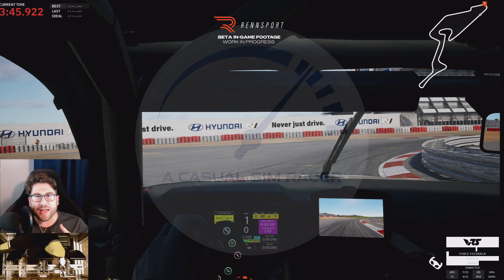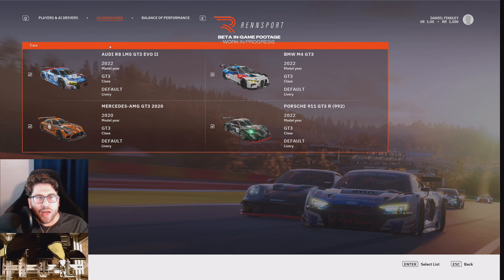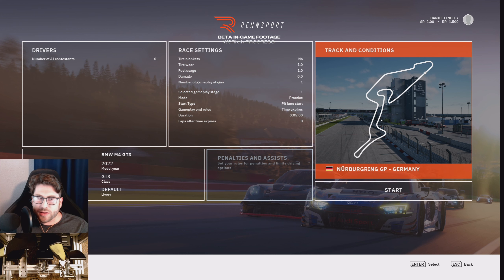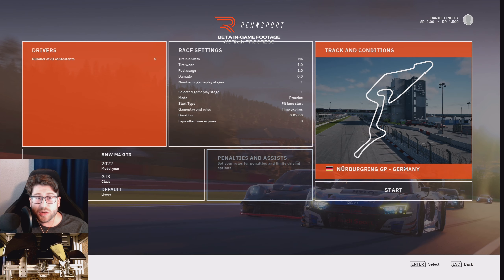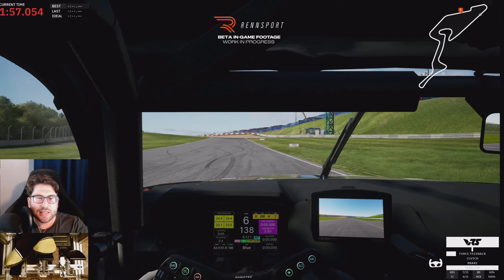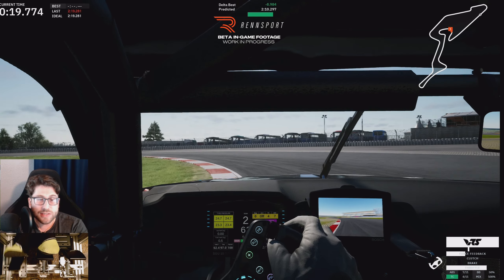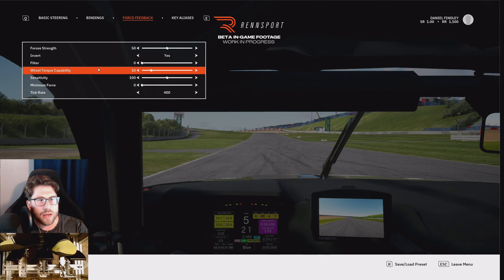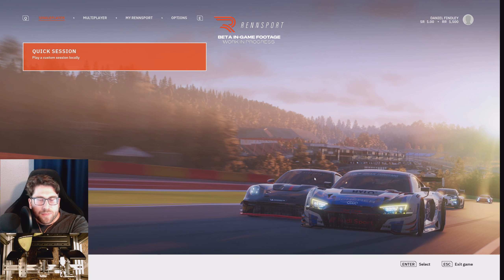Rennsport Review June 2023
In this video I check out the current state of Rennsport's beta development. I review the UI, Tracks, Modding, the Driving Experience & FFB, current state of Multiplayer, I compare the cars, give an insight into the current state of the cars, before finally wrapping up the video with some conclusions. Recorded this one a couple weeks ago, but had some issues with editing so it took awhile to get it uploaded for you all.

0:00 Introduction
1:35 User Interface
3:27 Included Tracks
4:04 Modding
5:29 Driving Experience
8:34 Force Feedback
9:40 My FFB Settings
10:25 FFB Not Great
11:45 Multiplayer
13:02 Comparing the Cars
17:04 Sounds
19:14 Conclusion